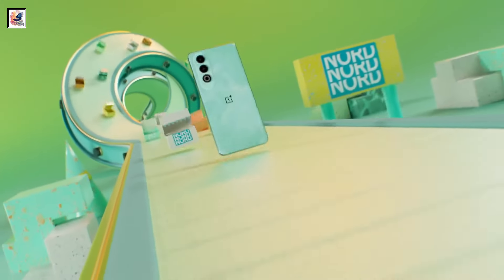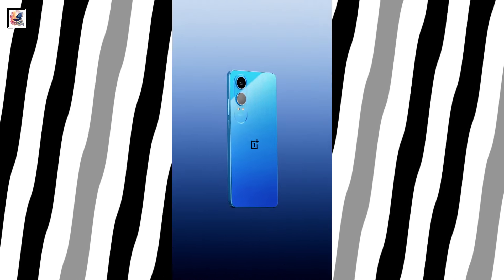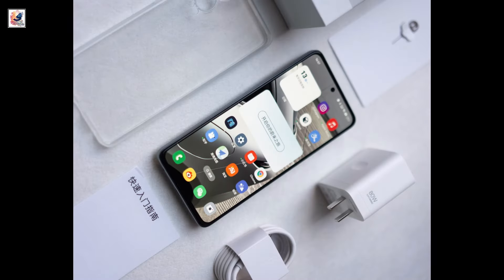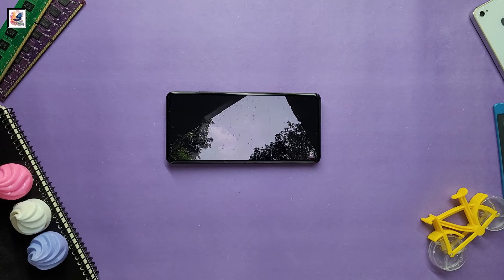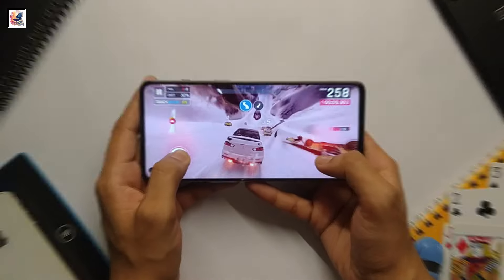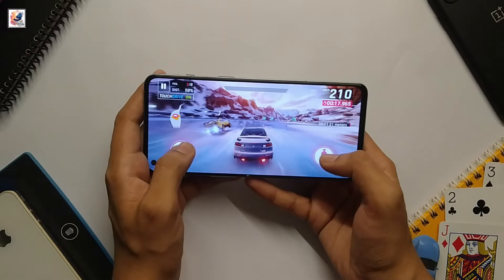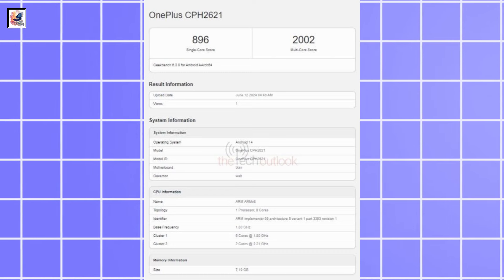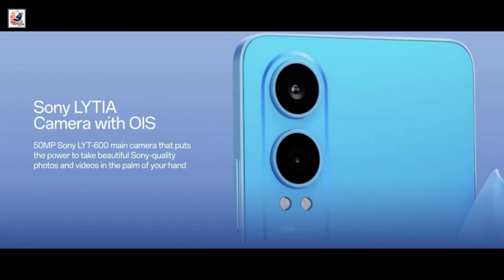OnePlus Nord CE4 Lite First Look: Specs, launch Date on June 24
OnePlus Nord CE4 Lite First Look: Specs, launch Date on June 24 in India

in this video, about OnePlus Nord CE 4 Lite. OnePlus has confirmed the launch date for its Nord CE4 Lite in India. The midranger is set to launch on Monday June 24, The Nord CE4 Lite is likely to be a rebadged Oppo K12x, sold in China, Oneplus Nord CE 4 Lite features a flat 6.67” OLED panel with Full HD+ resolution and up to 120 Hz refresh rate with 1200 nits, also comw with in display fingerprint, oneplus equipped Nord CE 4 Lite with a Snapdragon 6 gen 3 chipset and either LPDDR4X 8 GB or 12 GB RAM. With 256 GB or 512 GB UFS 2.2 Storage, the phone boots ColorOS 14 out of the box, which is based on Android 14. The Nord CE 4 Lite has a dual-camera system on the back. The main sensor is a 50-megapixel and 2-megapixel portrait shots. and it has a 16-megapixel front-facing camera, The Nord CE 4 Lite comes with an above-standard 5,500 mAh battery and supports 80W charging. I hope you guys like and enjoy it.

oneplus nord ce 4 lite launch date in india
oneplus nord ce 4 lite release date
oneplus nord ce 4 lite 5g
oneplus nord ce 4 lite in india
oneplus nord ce 4 review
oneplus nord4 ce4 lite rumors